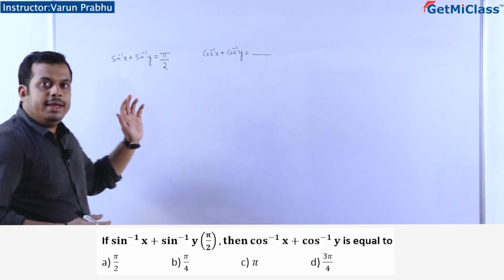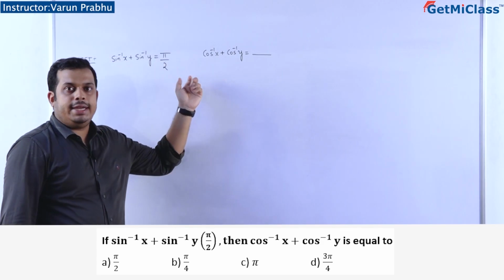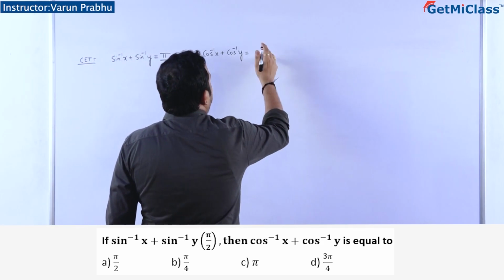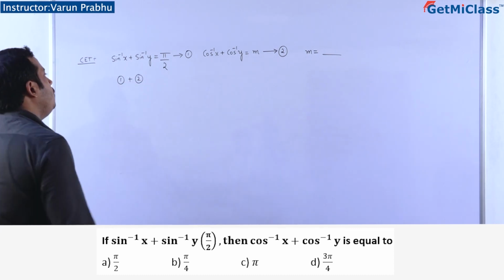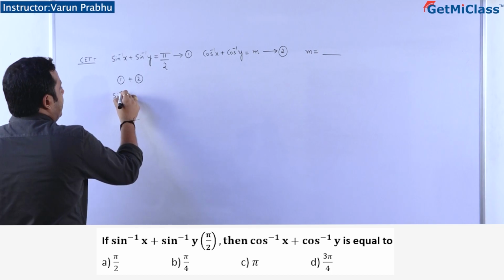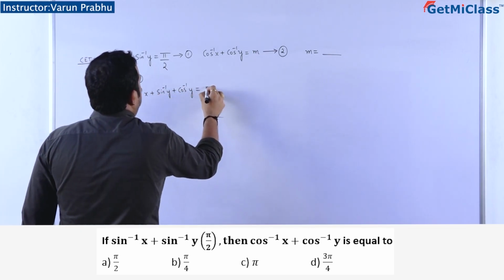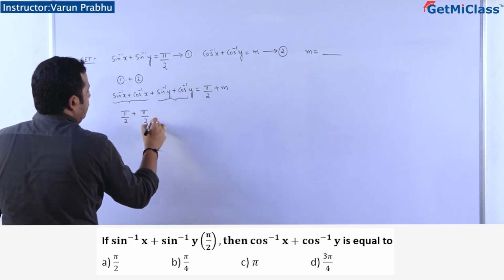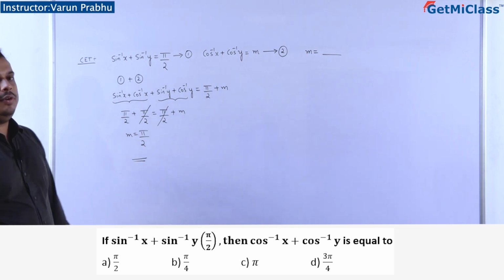Algebra Simplification Tutorial for Beginners KCET 12th Mathematics 3D Geometry Lines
This problem can be solved using the sum-to-product identities, specifically the identity for cosine: cos A + cos B = 2cos((A+B)/2)cos((A-B)/2). By applying this identity to the given equation and simplifying, we arrive at the final solution.